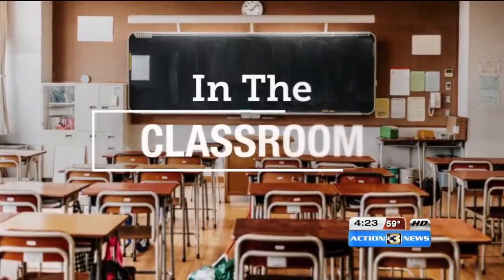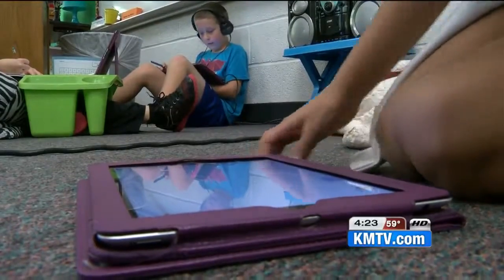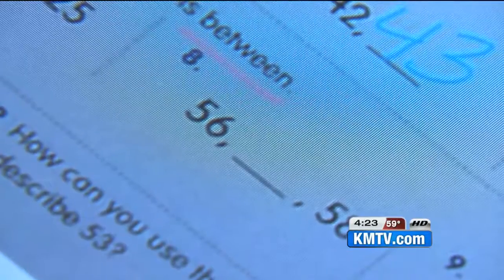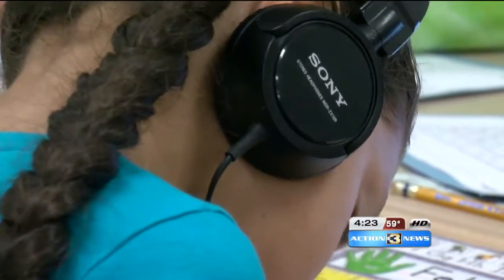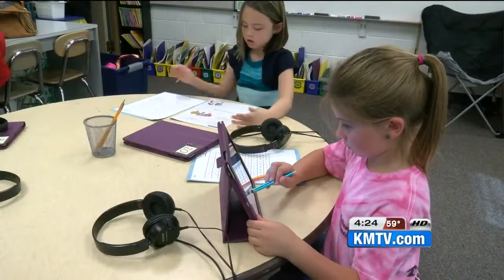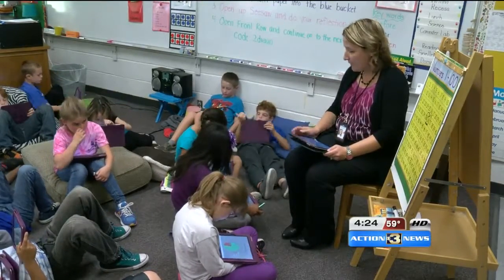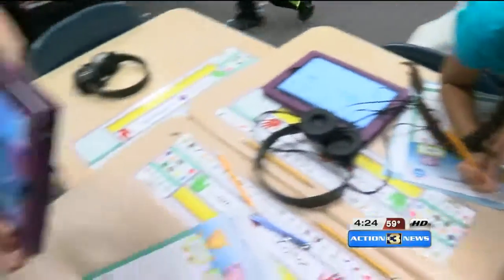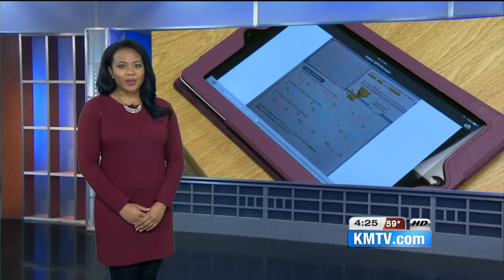Bellevue Public Schools bring iPads to their classrooms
When it comes to the iPad Academy at Bellevue Public Schools, say goodbye to the old ways of stagnant learning and hello to the new way school engagement.